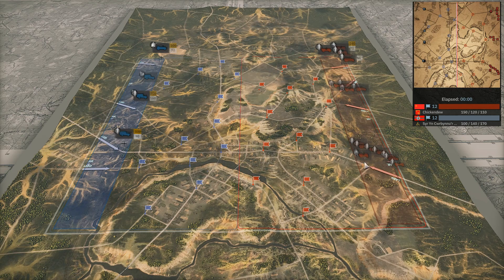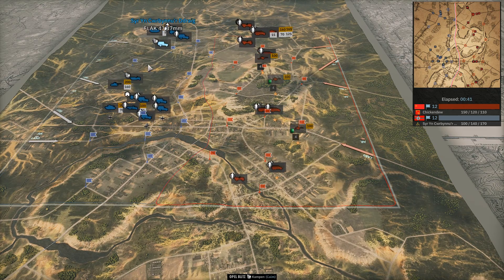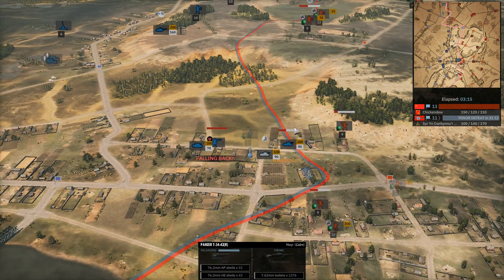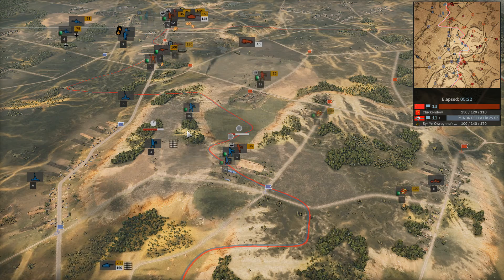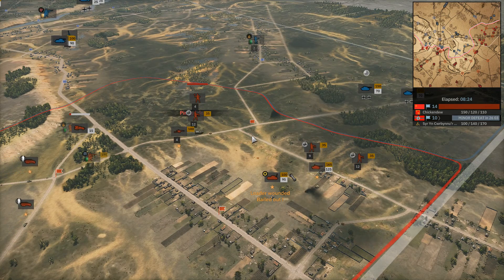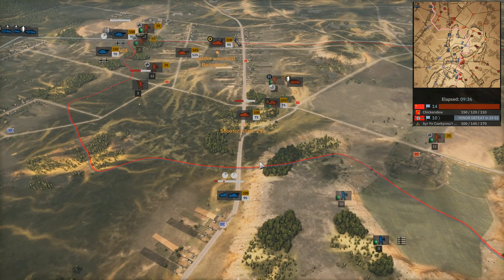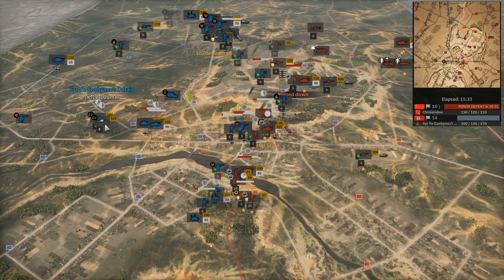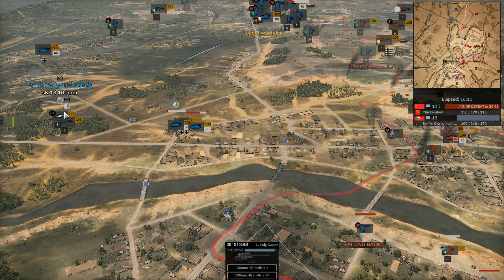(Orsha Cup) Curbs vs Chicken - Steel Division 2 Cast (With Khan)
Is that our tank?